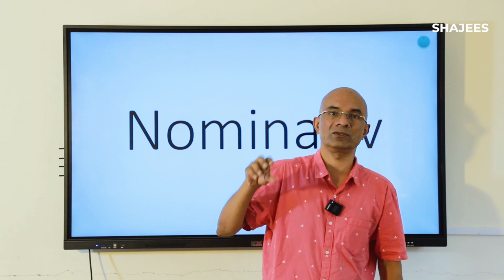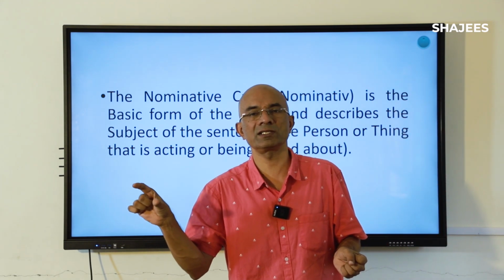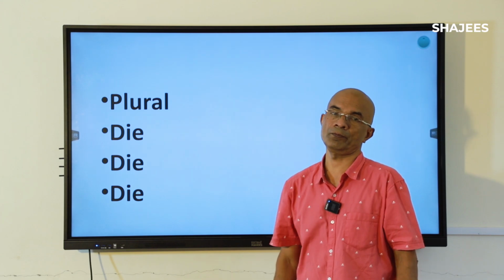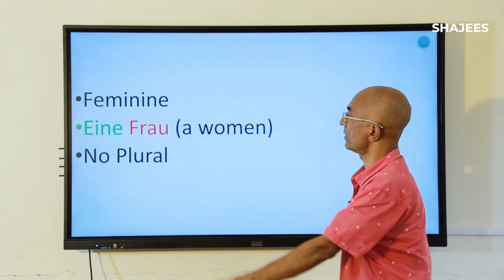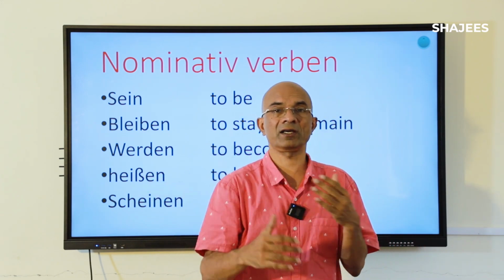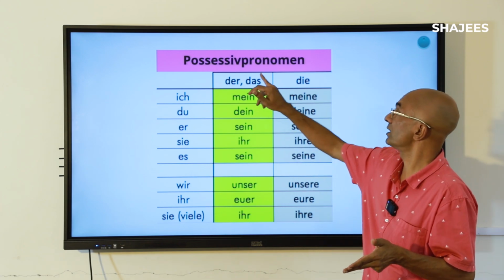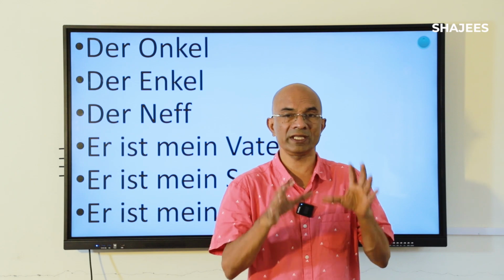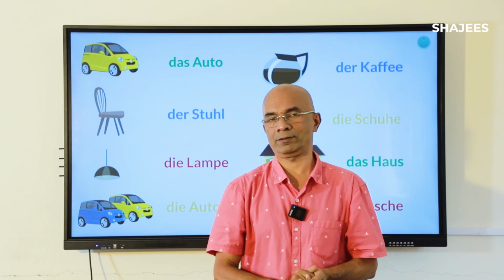German Nominative Case Explained | What Is Nominativ & When to Use It?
In this video, we break down the Nominative Case (Nominativ)—the foundation of German sentence structure.

The nominative is used for the subject of a sentence, and it’s the first step to building correct German grammar!

What you’ll learn:
 • What is the Nominativ and why it matters
 • How to identify the subject in a German sentence
 • Definite and indefinite articles in the nominative case (der, die, das / ein, eine)
 • Real-life examples and practice sentences

Whether you’re a beginner or brushing up your basics, this lesson will help you use German more confidently and correctly.